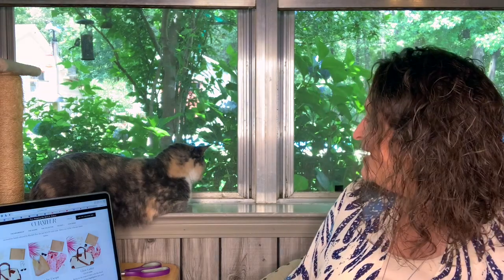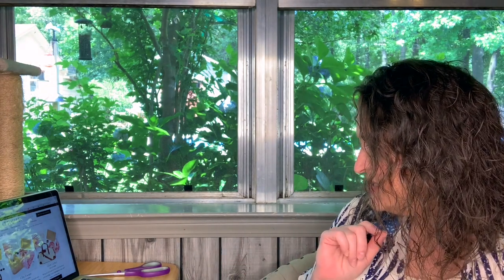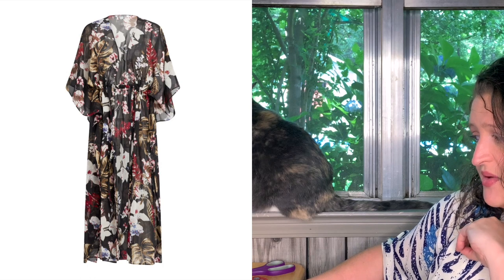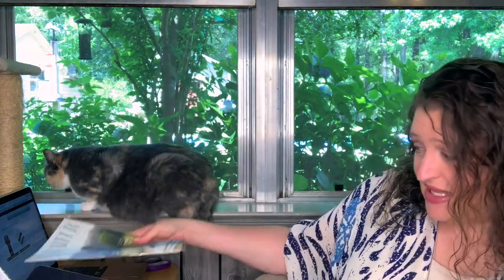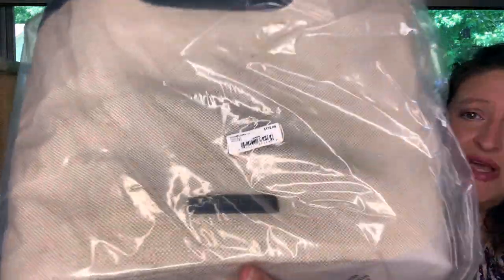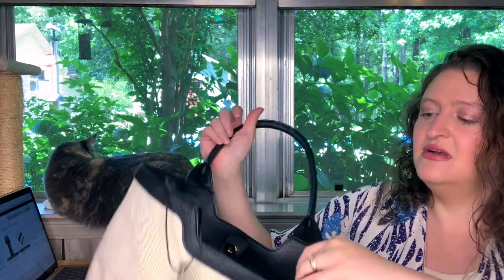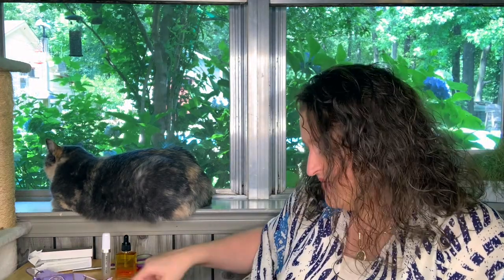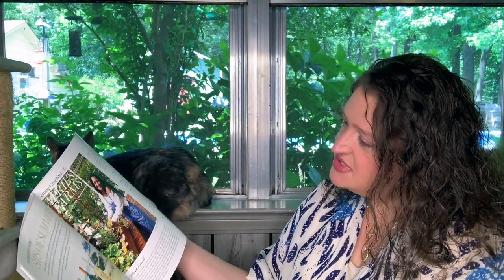Curateur Summer 2021 Box Unboxing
Use WELCOME10 to get the starter box for $25

Curateur is a lifestyle subscription box. You receive 5 luxury fashion and beauty items 4 times a year. There are two different subscription options. Icon Members and Star Members.
Icon Members will receive four curations each year, one for each season, starting with the season you sign up with. For example, if you join during Spring you will then receive the following curations: Spring, Summer, Fall, and Winter. Icon Members get early access each season - first to select their choice item, first to purchase from The Shoppe, and first to have their curations ship. Icon Members also receive a special anniversary gift for renewing their membership.

Star Members will receive one curation for each season: Spring, Summer, Fall, and Winter. Star Members can select their Choice Item and purchase from The Shoppe once Icon Members have been invited to do so.

Both memberships have access to shop exclusive promotions at ShopRachelZoe.com, can gift a One Time Curation, give friends a discount off of their first CURATEUR membership with a referral program, and earn rewards towards The Shoppe.

What's included with membership.
Receive 1 curation every 3 months
Free standard shipping on all U.S. orders
Icon member curations ship first! (Icon only)
Icon-only anniversary gift (Icon only)
First to access to all Shoppe drops (Icon only)

Get a taste of Rachel Zoe’s world of curated style with one of the introductory boxes! Each featuring 3 pieces that are sure to elevate your style. They let you pick which one you get!

Your welcome box unlocks all the same incredible benefits like the members-only Shoppe that features luxury items (up to 60% off retail prices) and the service-oriented partnership network called The Collective.

Select one of these 3 exclusive welcome box curations to kickstart your journey with CURATEUR. This membership will renew as a seasonal membership ($99.99 per quarter).

In this box:
The Curation (Ships every 3 Months)
Seasonal
$99.99 QTY: 1

Golden State Nourishing Facial Oil
Retails at $45.00
A clean beauty favorite, this facial oil will repair and nourish sun-kissed skin after a long day out. Use it in the morning before applying your go-to SPF and at night after cleansing.
30 ml / 1 fl oz
Plant-based and Leaping Bunny certified
Luxurious blend of nourishing all-natural oils and extracts delivers deep hydration and age-fighting antioxidants
Rosehip seed oil brightens skin and increases cell turnover, while carrot seed oil fights fine lines and helps to repair sun damage and scars
Sea buckthorn extract improves skin elasticity and even treats and prevents breakouts

Re(cover) Hydrating Coconut Lip Oil
Retails at $29.00
Summer lips need extra attention and this coconut lip oil penetrates deep into the skin for maximum hydration. Wear it alone for a subtle, glossed look or layered on top of your favorite lipstick for a shiny finish.
An ultra-nourishing lip oil, with 5 forms of coconut and vitamin E, for instant and all-day hydration. Lips look smoother, fuller and more youthful.
This clear, conditioning coconut lip oil can be worn alone for a healthy-looking sheen, before lipstick to prep lips, or on top of lip color for maximum shine.
Results: Clinically proven instant and all-day hydration

MELINDA MARIA
Star Lariat Necklace
Retails at $120.00
The stars have aligned on this staple accessory of the season.
18k Gold Finish
15" length, 2.5" drop
3" extender

RACHEL ZOE
Capri Tote
Retails at $105.00
This effortlessly chic canvas tote will accompany you on all your adventures this summer. Whether it be to the beach, pool, a picnic at the park, the farmers market—the options are endless.
Natural canvas
Vegan leather trim and handles
40cm (L) x 11cm (D) x 31cm (H)
Magnetic Closure
Interior pockets

Cozumel Towel
Retails at $110.00
Stylish yet simple, this luxuriously soft summer must-have can be used as a beach towel, picnic blanket, or draped on your outdoor furniture for the next backyard BBQ.
100% cotton
100 x 190 cms